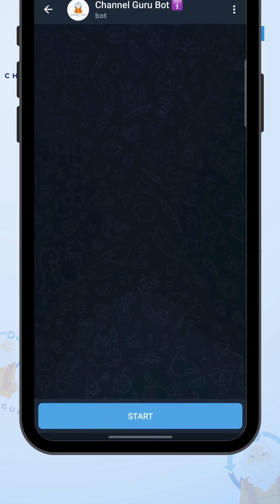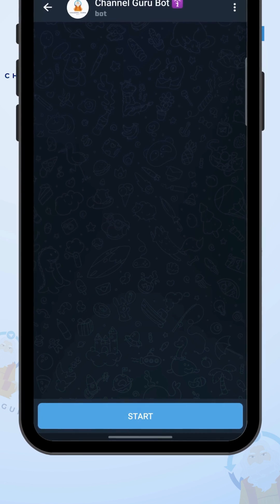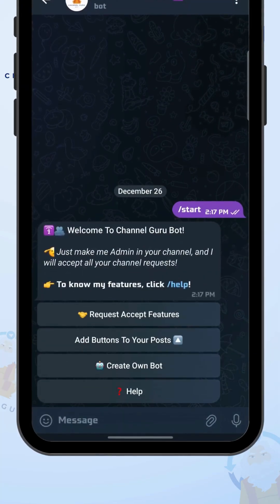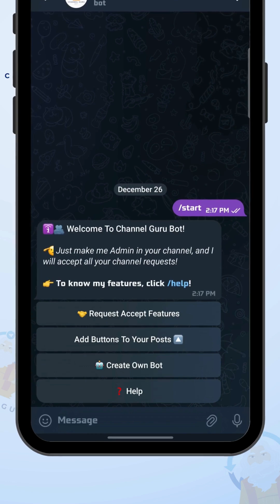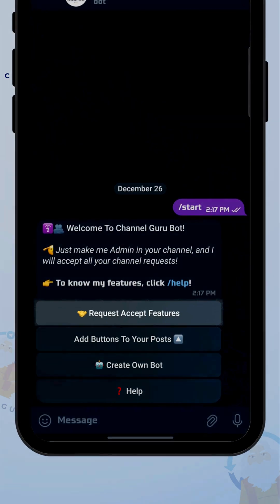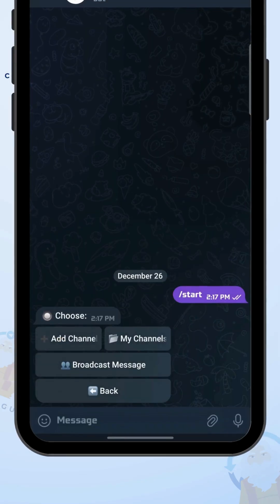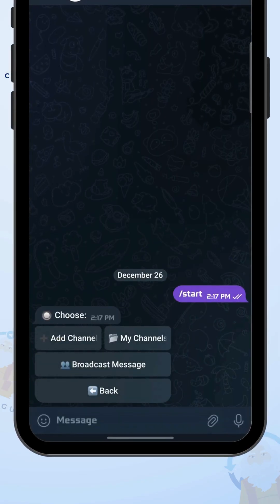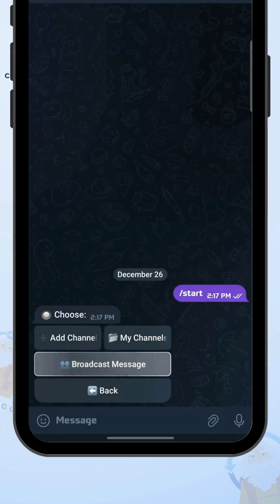📢 How to Broadcast a Message to Your Users on Channel Guru Bot 🚀 Telegram Bot Tutorial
In this video, we’ll guide you step-by-step on how to broadcast a message to your users using the Channel Guru Bot. Broadcasting messages is perfect for announcing offers, sharing updates, or engaging with your audience effectively!

What You’ll Learn in This Tutorial:
✅ What is a broadcast message?
✅ How to send a broadcast message to all users or channel-wise.
✅ A step-by-step guide to broadcasting your message.

Steps Covered in the Video:
1️⃣ Start the bot by clicking /start.
2️⃣ Select the "Request Accept Features" option.
3️⃣ Click on the "Broadcast Message" button.
4️⃣ Learn the two broadcast options:

Broadcast to all users.
Channel-wise broadcast.
5️⃣ Choose the "Broadcast Channel-Wise" option.
6️⃣ Select your channel and enter the user count.
7️⃣ Forward or send your broadcast message.
8️⃣ Confirm the broadcast by clicking Yes.
🎉 That’s it! Your broadcast has started, and you’ll get a summary after completion.